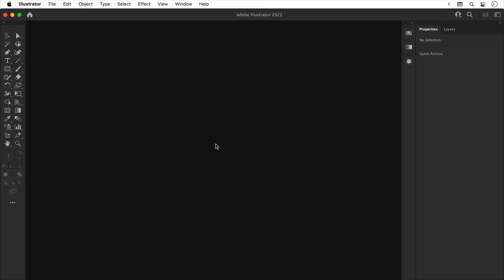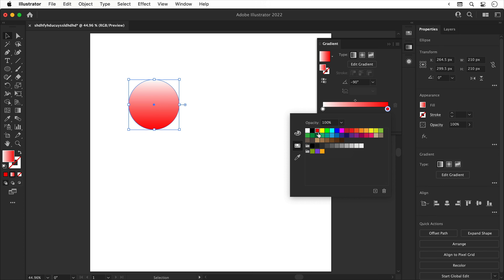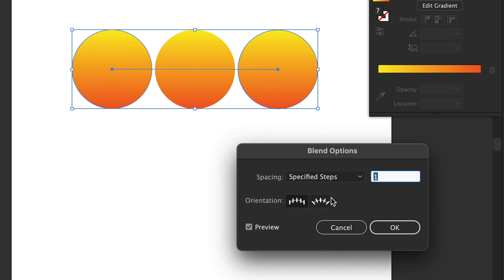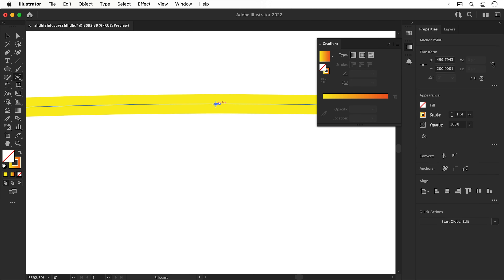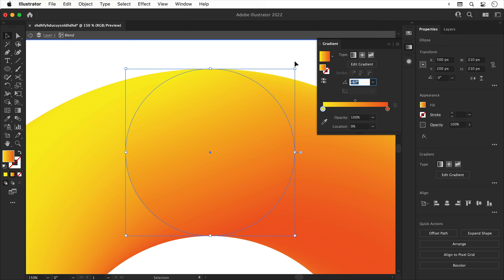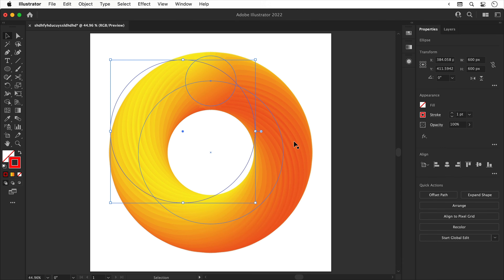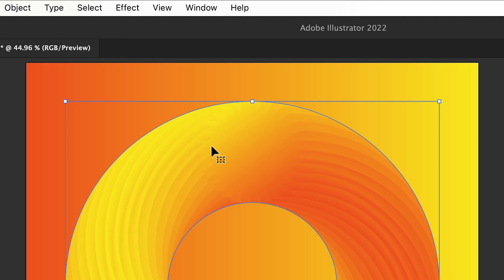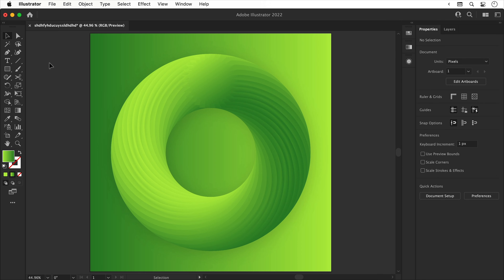How to Create a 3D Logo Design in Adobe Illustrator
How to create a textured 3D logo design in Adobe Illustrator.